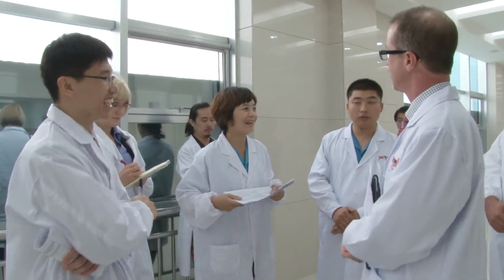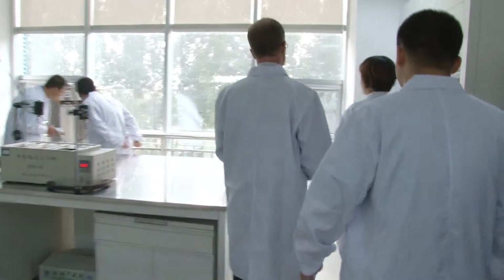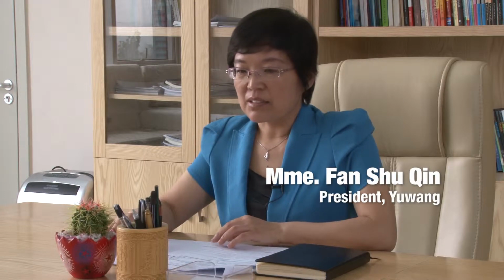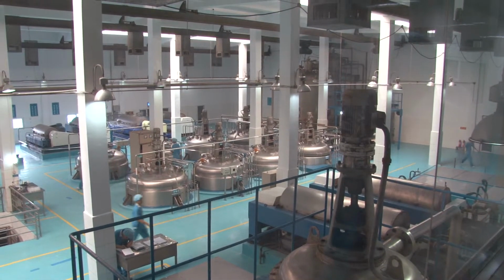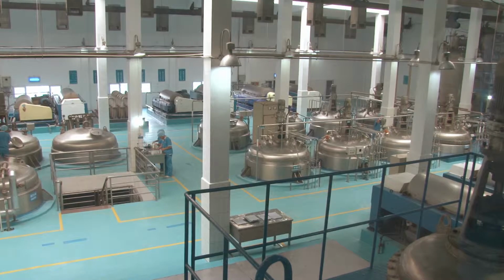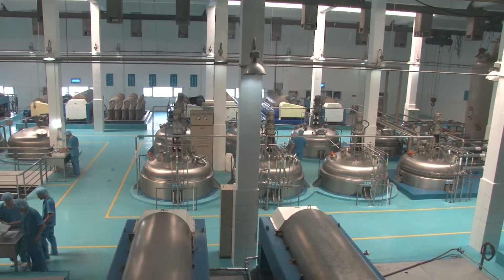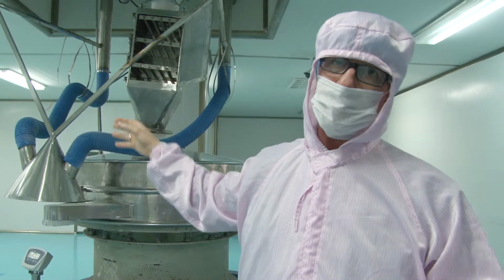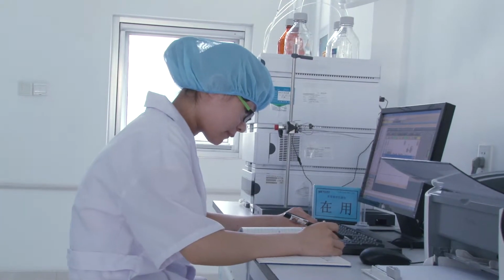Rochem - Yuwang Documentary